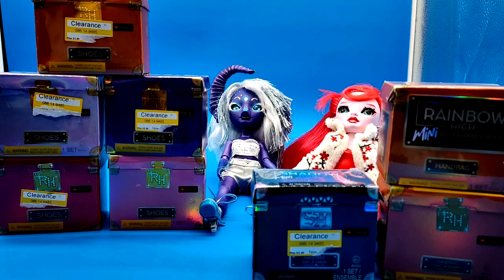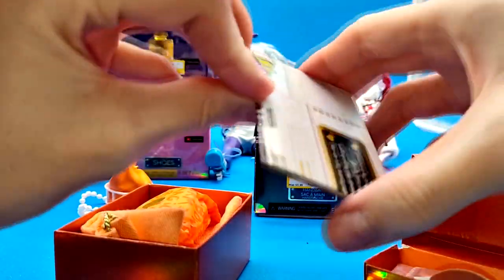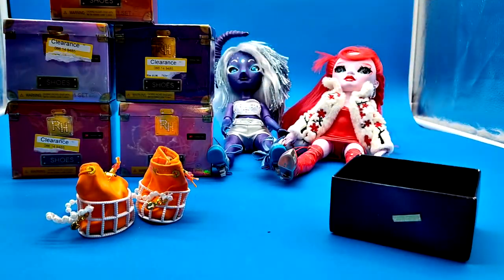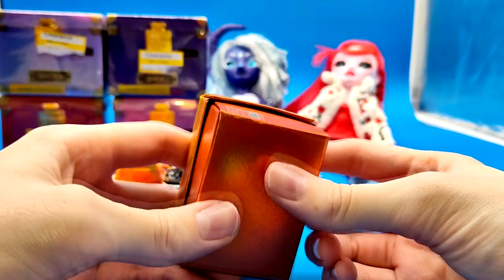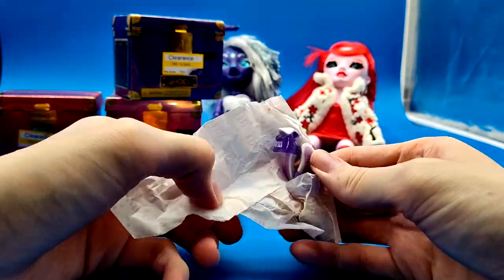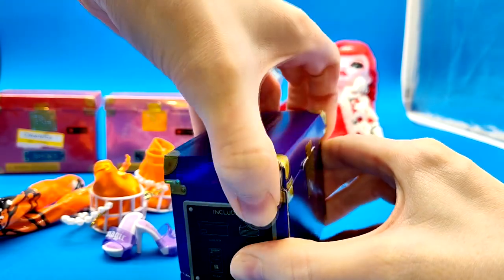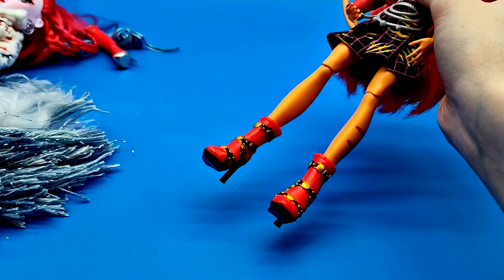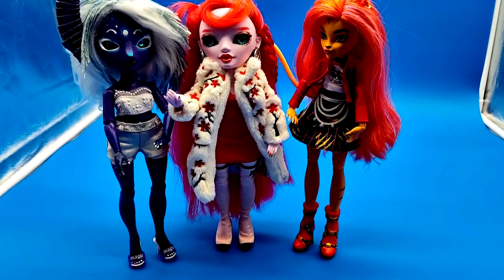Rainbow High Accessory Blind Boxes Opening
Everyone loves a good mass blind box opening, right? Needless waste from excess packaging and exploitative marketing practices are my favorite!